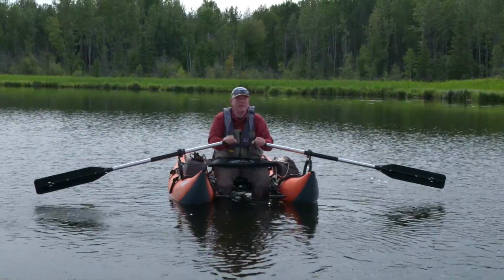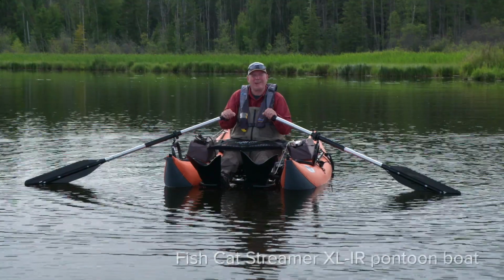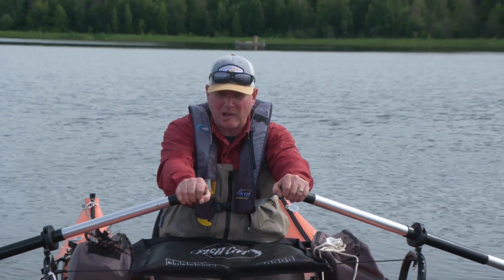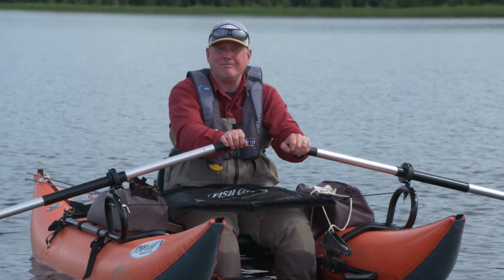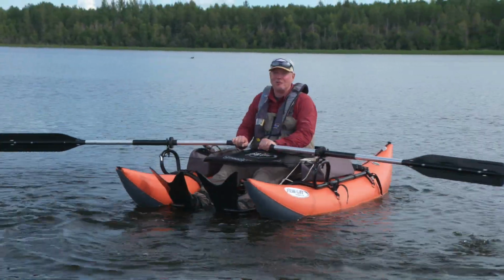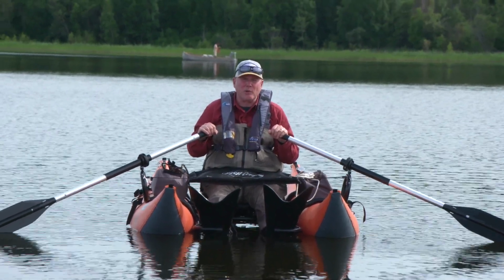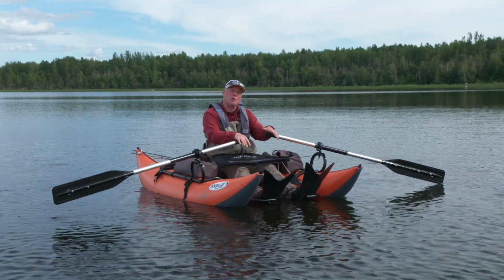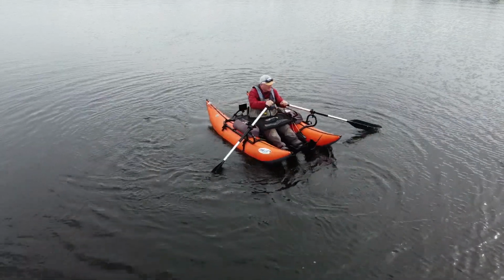How to Row Properly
If a typical day out on the lake for you involves a long strenuous kick fighting wind and waves to get back to the takeout, maybe you should try a boat with oars. They’re faster and more efficient, so you can do more fishing and less kicking.
Rowing is pretty simple, but with a few tricks up your sleeve, you’ll be able to maneuver your boat quickly and efficiently.
Thanks, Phil Rowley for putting together this video for us.
P.S.
Have you heard about OSG’s sister companies, AIRE Whitewater and AIRE Environmental? AIRE Whitewater produces whitewater boats and equipment, while AIRE Environmental products protect our rivers from pollution.